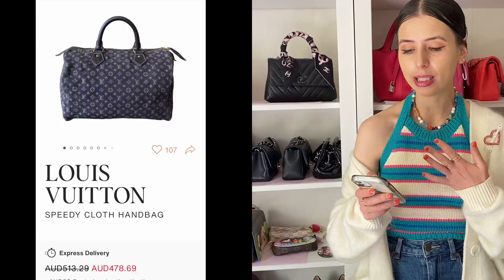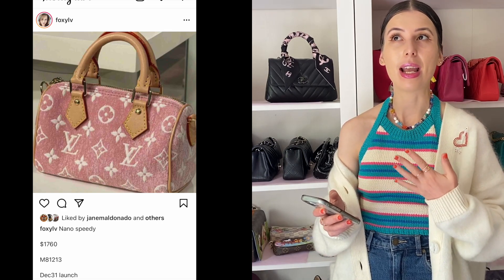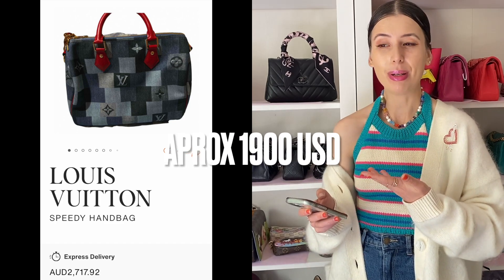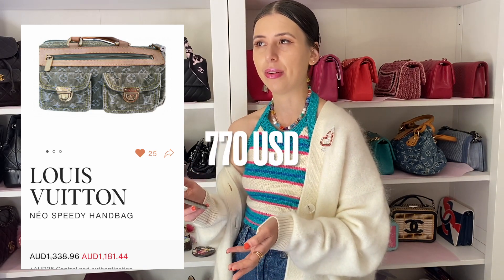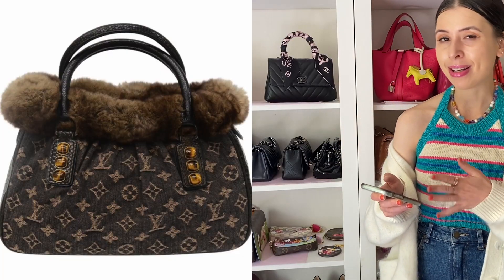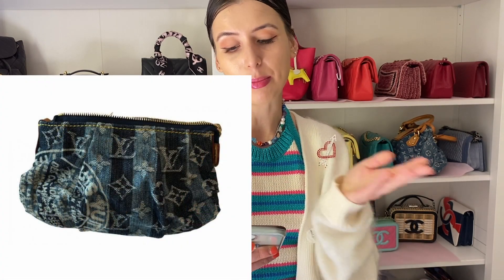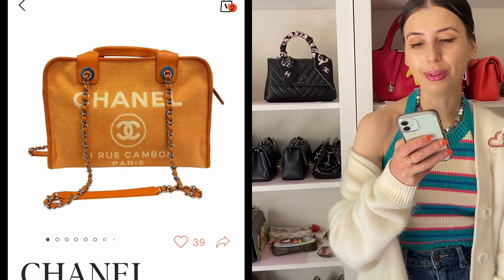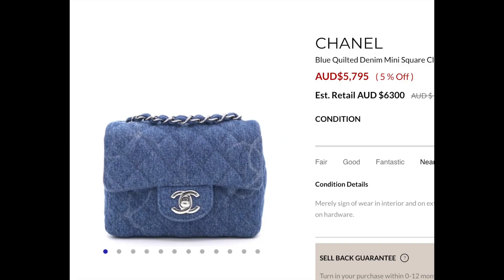DO I NEED the PINK DENIM NANO SPEEDY?- best preloved Louis Vuitton bags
MY EBAY!